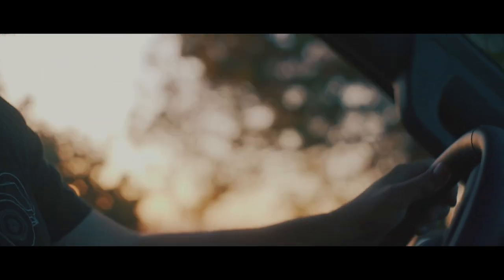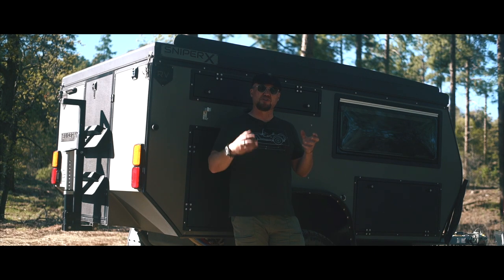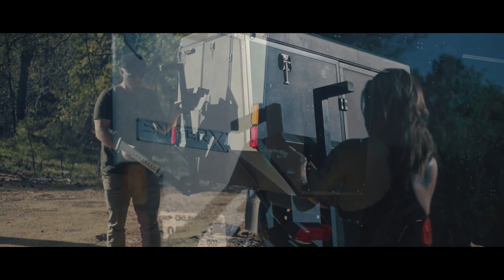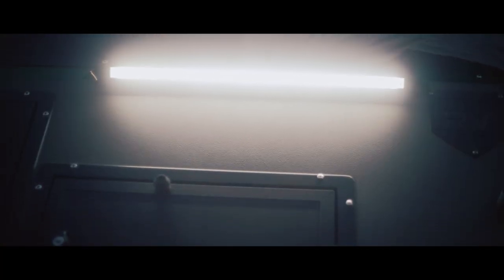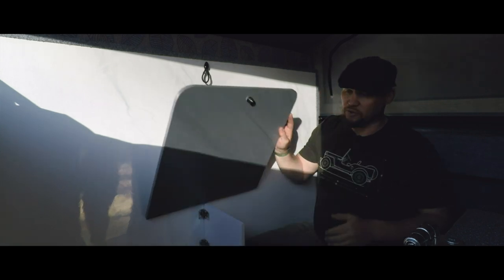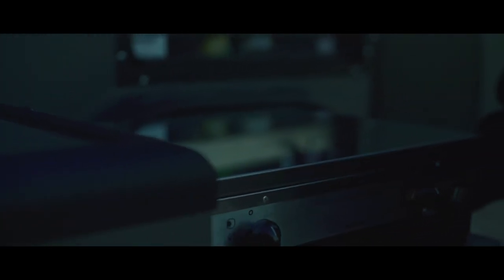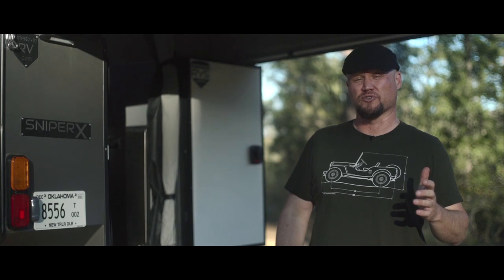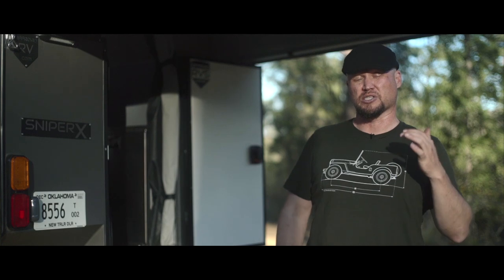2021 Sniper X Overland Off-road Trailer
We test the newest Sniper X Trailer from Australia, imported to North America by Offroad RV. This unit is a unique combination of capability and comfort, packing a standing-height interior space with a compact and off-road worthy exterior dimension. The interior includes a fridge, queen-size bed, storage, and even the ability to make a dinette for two adults.